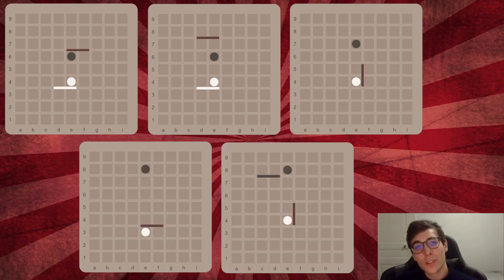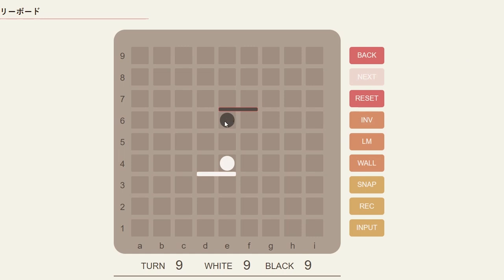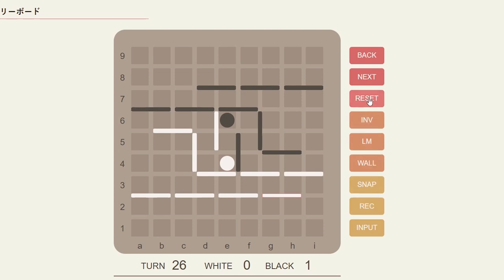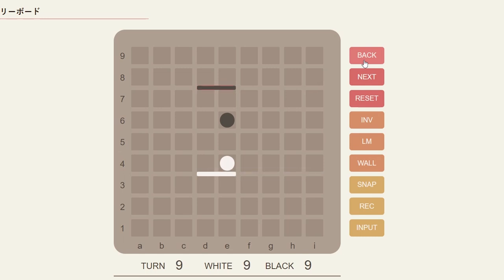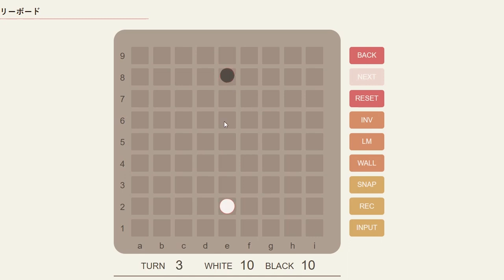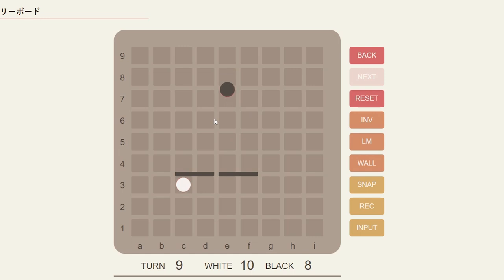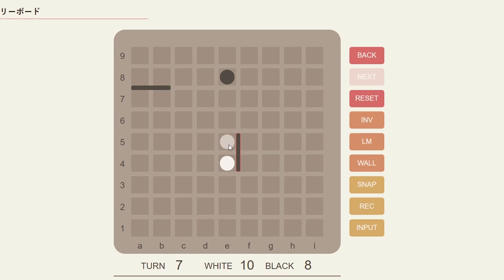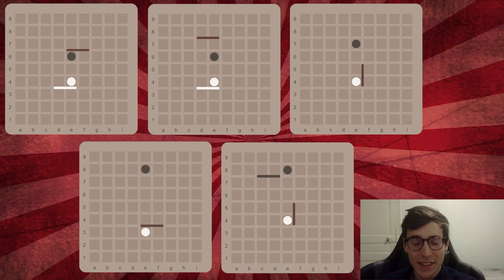5 Quoridor openers you must know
Today I'm going to show you 5 very strong opener strategies for beginners that you can play on Quoridor in your online games :

00:00 : Intro
00:48 : Standard Copy
02:29 : Fresh Prince Eric
03:57 : Black Rush
05:15 : Cool Story Bro
06:28 : X-Black
07:54 : Outo

To view those openers by yourself : First, navigate to the website Quoridorfansite/freeboard. Then, copy the code below paste it under the empty white text box, and press "INPUT".

Codes :
Standard Copy : j7EUwGwOwCQ
Fresh Prince Eric : j7EUwHMPMCQ
Black Rush : j7oAAXNwBw
Cool Story Bro : i0MAFQNQBQ
X-Black : j8MAHIXNwBw

For those of you who wish to play with me, here is my account on Board Game Arena : "Ownards"